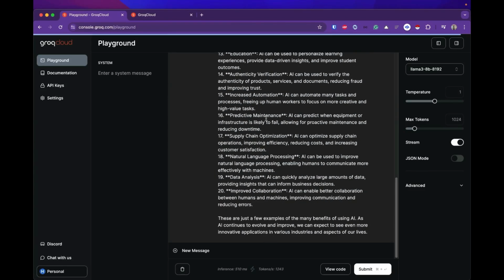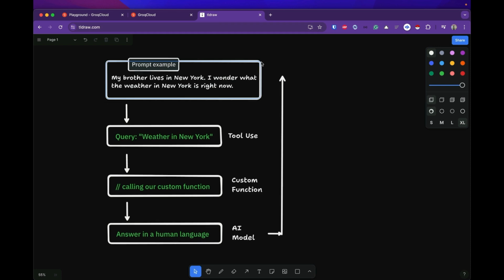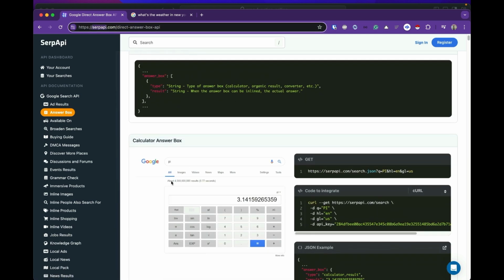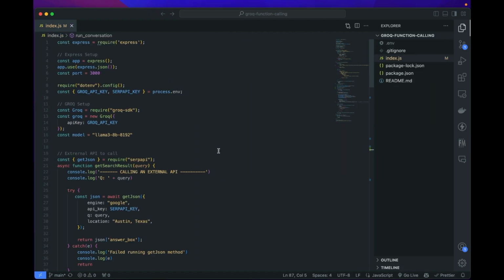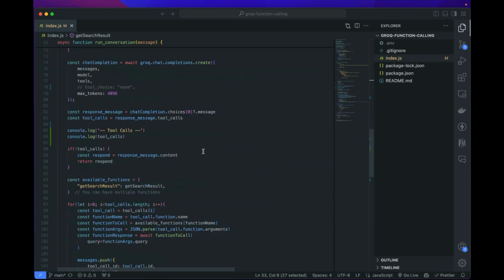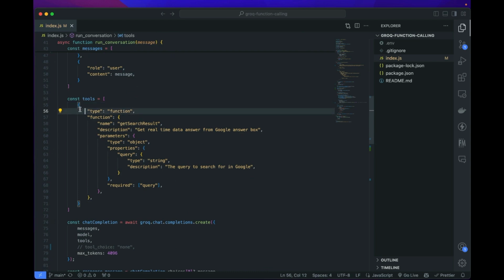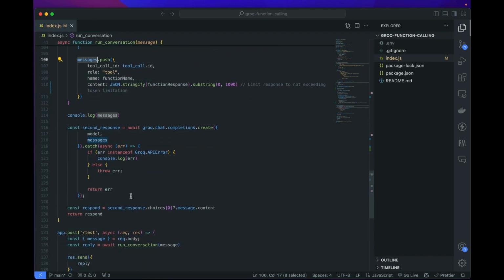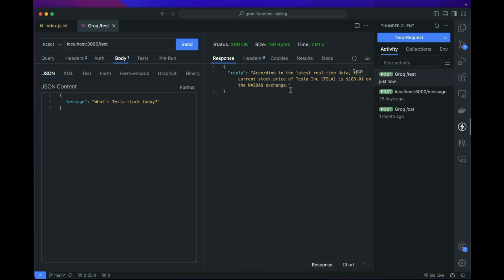Groq - Fastest AI with real-time data (using Function Calling)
Combining Grog AI and Real-Time Internet Data with SERP API. A video tutorial on how to use tool use or function calling with Groq.

In this video, we'll demonstrate how to use function calling with Grog AI, the fastest AI inference engine currently available.

We'll see the process of integrating real-time internet data, such as current weather or stock prices, into AI-generated responses by utilizing SerpAPI's Google Search Answer Box. The tutorial includes a simple code example and configuring the AI model to interpret natural language queries into API calls, providing real-time, human-like responses.

00:00 Introduction to Grog AI Inference Engine
00:15 Combining AI with Real-Time Data
00:26 Introduction to Function Calling
00:58 Example Scenario: Weather Query
02:29 Setting Up the API and Environment
03:10 Implementing the Function Calling
04:34 Handling API Responses
07:11 Demo and Testing
07:37 Conclusion and Resources